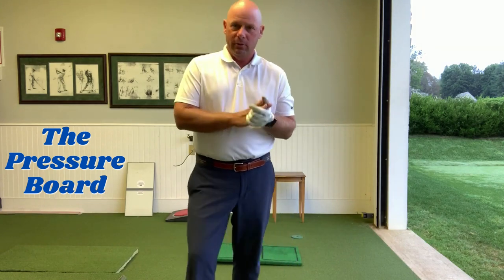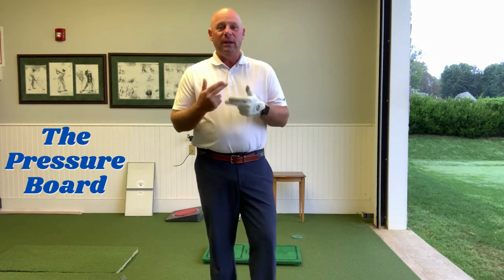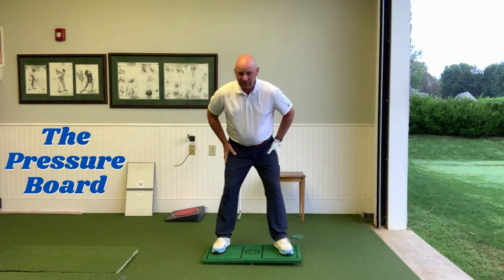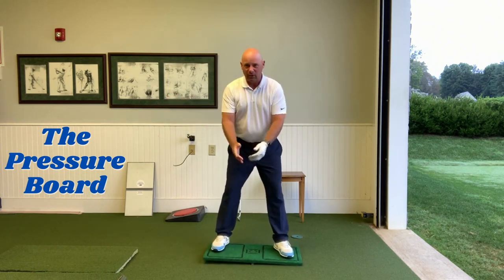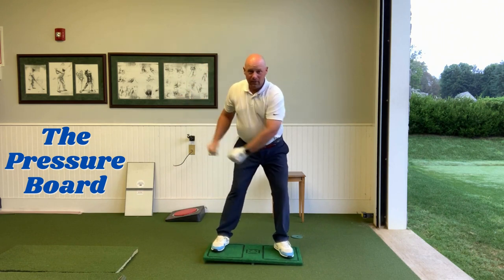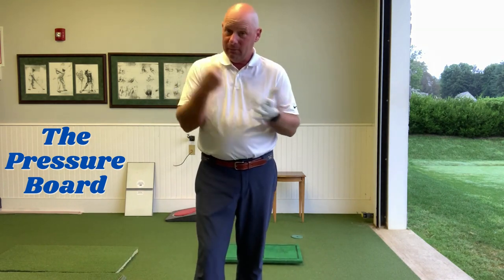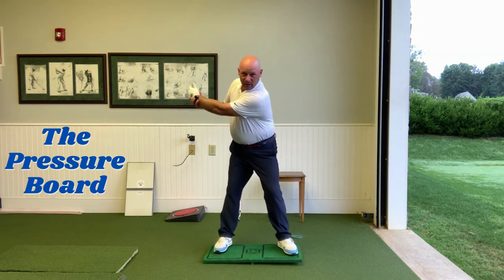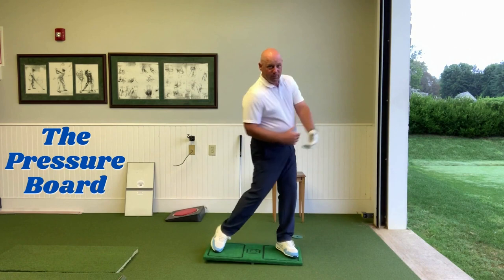Learn 3 Golf Skills with the Pressure Board!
Top teaching Profesional Mark Sheftic shows how the Pressure Board can be used and what skills you can expect to master with this golf training aid!